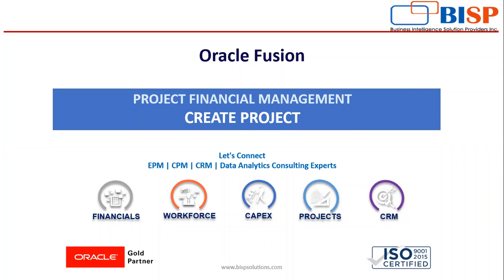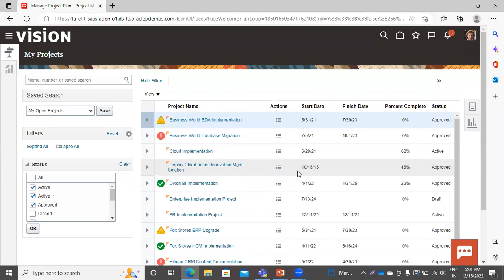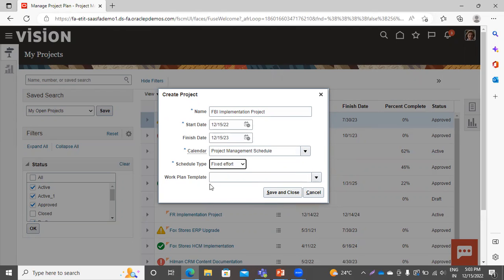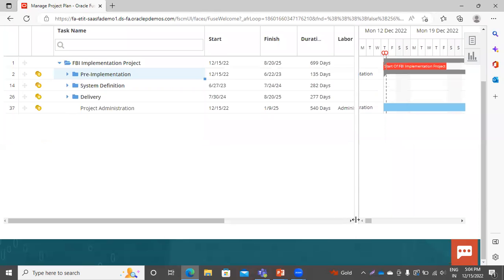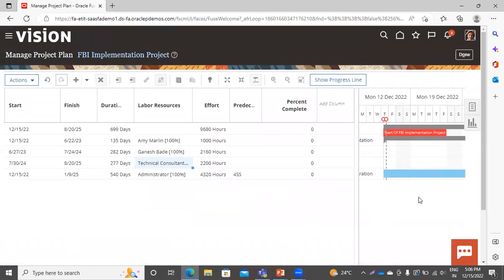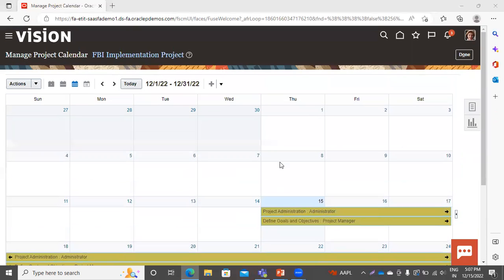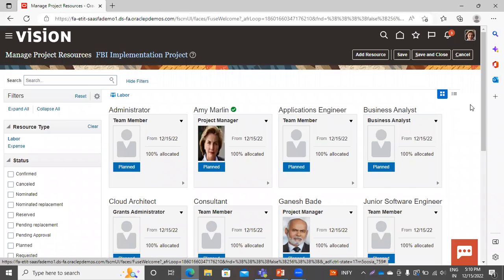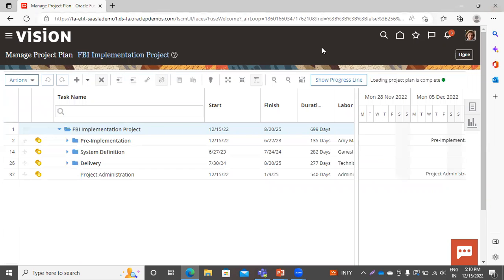Oracle Project Portfolio Management Create Project | Oracle Project Planning Implementation | BISP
Oracle Project Planning Implementation.
In this video tutorial, we will explain Oracle Project Portfolio Management Create Project .